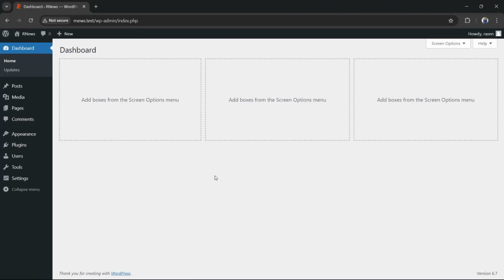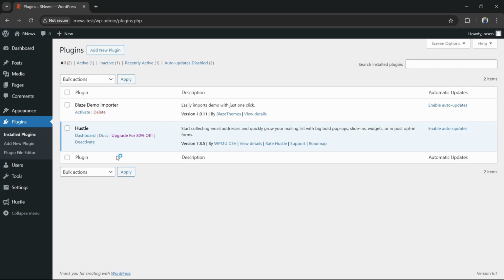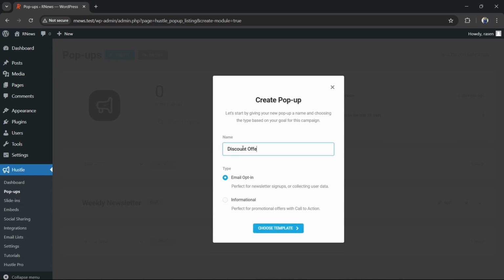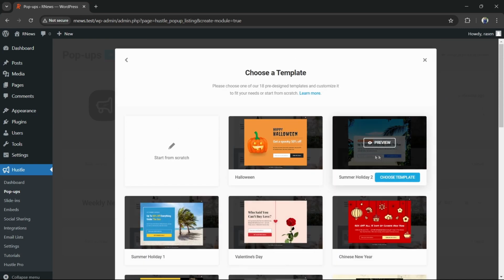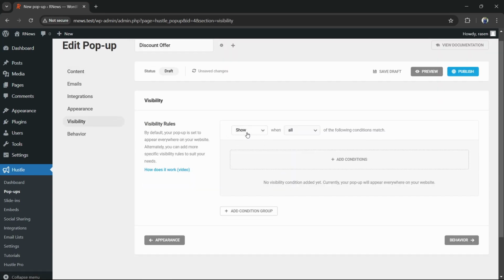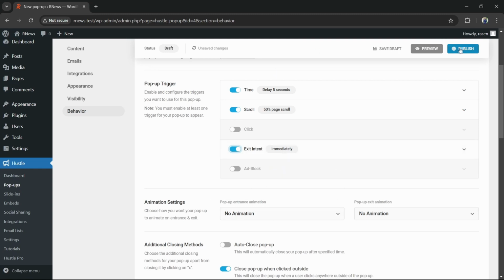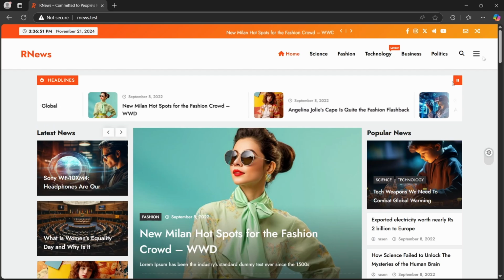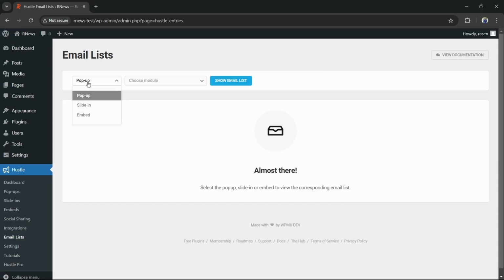Create Free Popups in WordPress | devRasen | Free Popups in WordPress Using Hustle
Want to create eye-catching popups for your WordPress website without spending a dime? In this tutorial, I’ll show you how to use the free Hustle plugin to design and implement popups that can boost engagement, grow your email list, or promote offers effectively.

What You’ll Learn in This Video:
- How to install and activate the Hustle plugin.
- Step-by-step guide to creating and customizing popups.
- Setting up triggers and conditions for perfect timing.

The Hustle plugin is beginner-friendly and packed with features, making it a great tool for anyone looking to add popups to their site without coding knowledge!

Chapters:
0:00 Introduction
0:35 Installing the Hustle Plugin
1:13 Creating Your First Popup
2:33 Publishing Your Popup
3:31 Outro